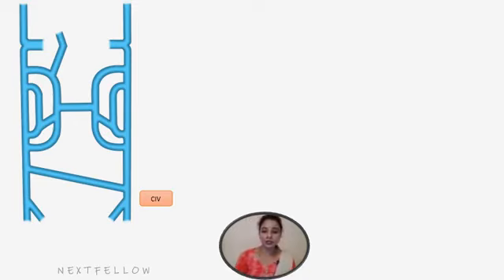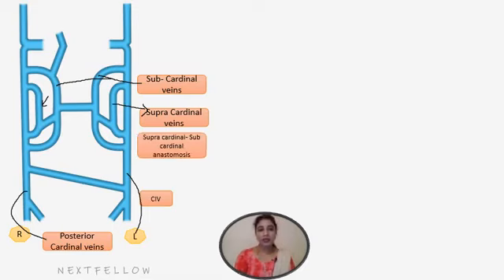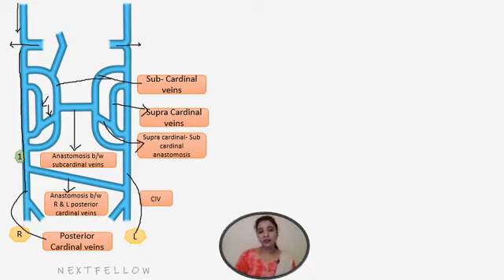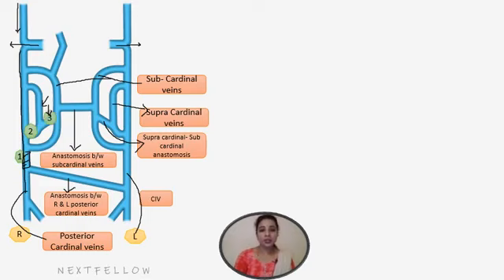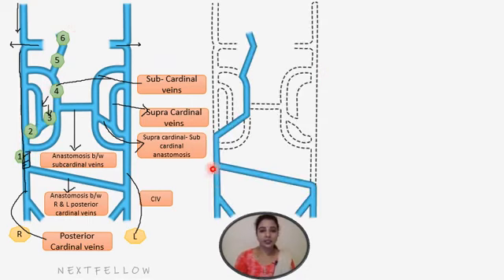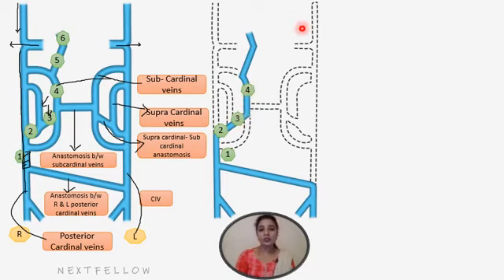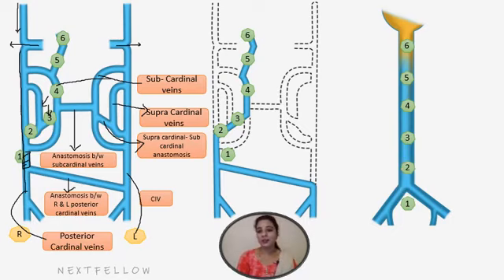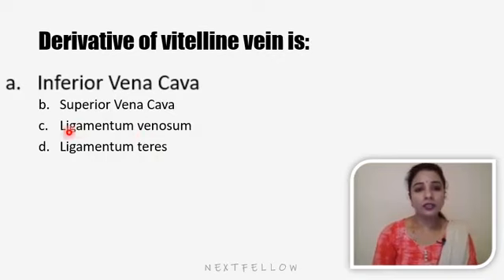Anatomy Development of inferior vena cava concept for neetpg Inicet Fmge Next